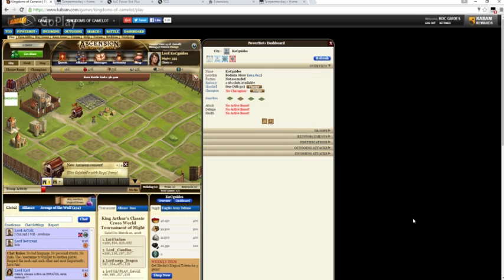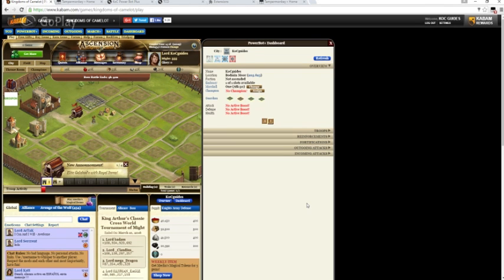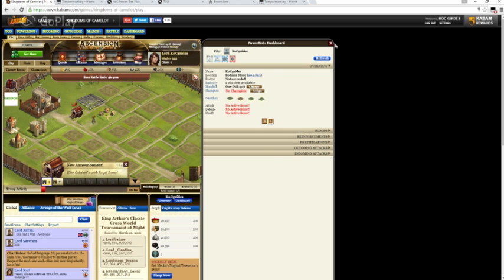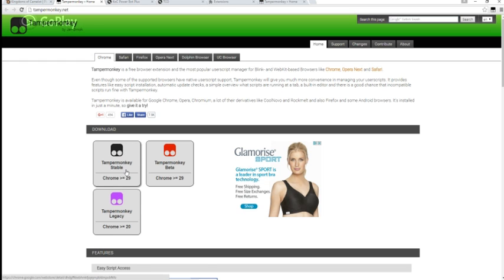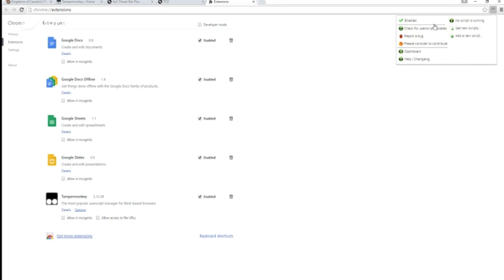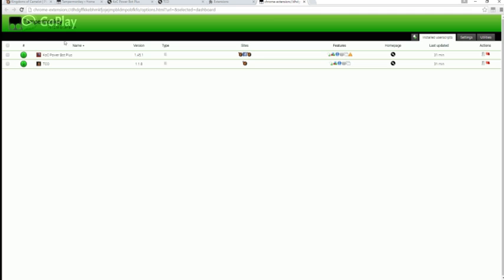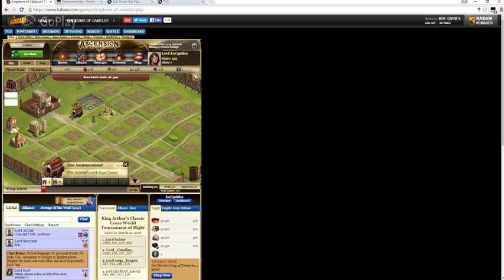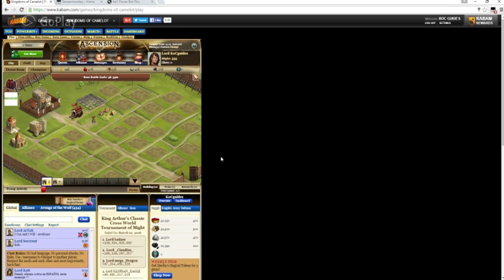KoC Bots: Google Chrome Version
Here is the information on getting bots to run on Google Chrome. If you do not know how to install the bots please watch the video on how to install